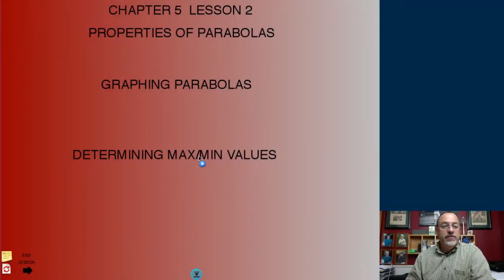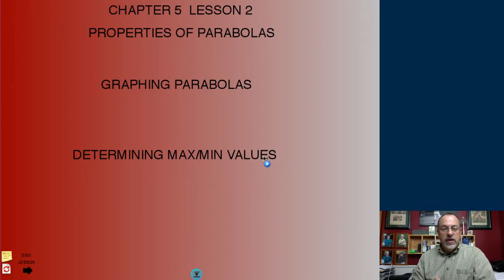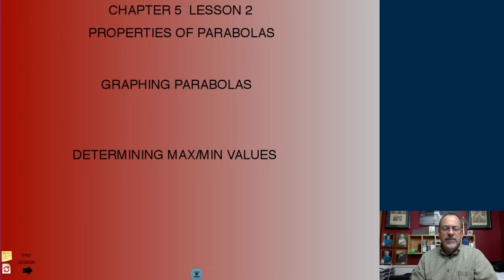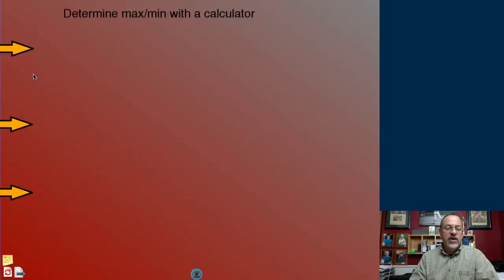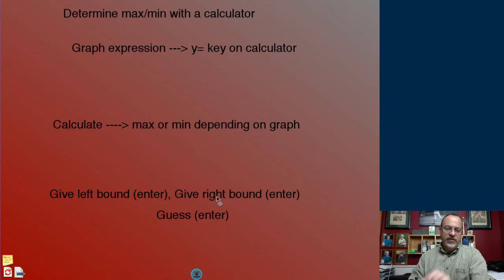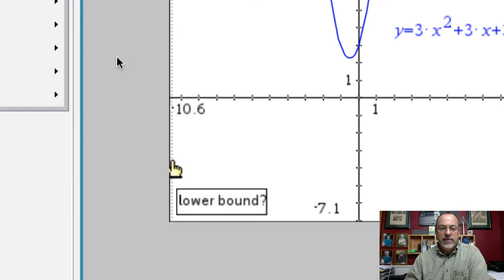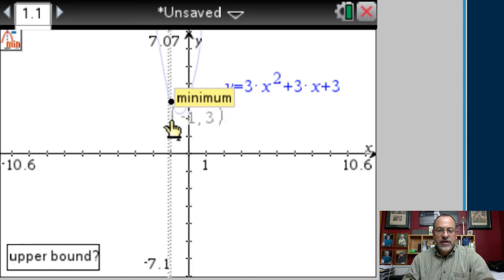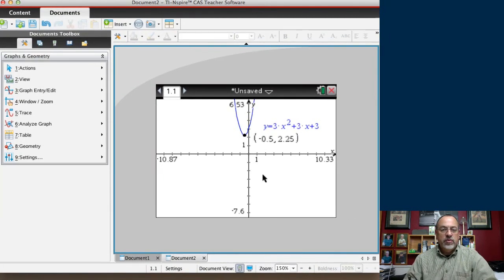AA52C Calculating Minimums and Maximums